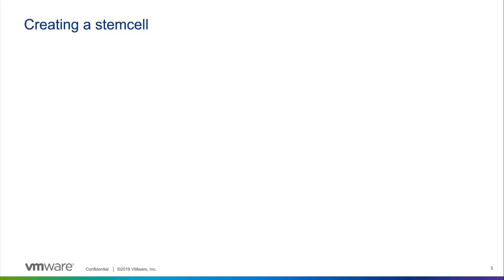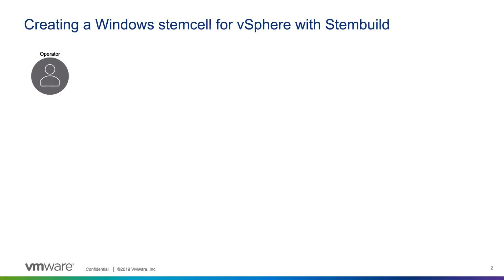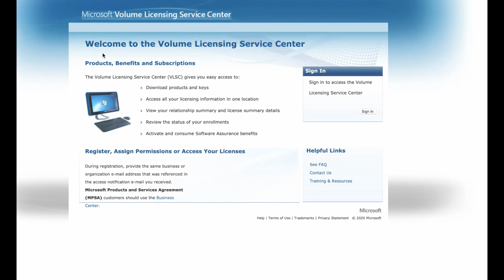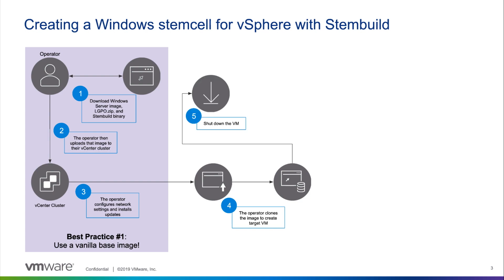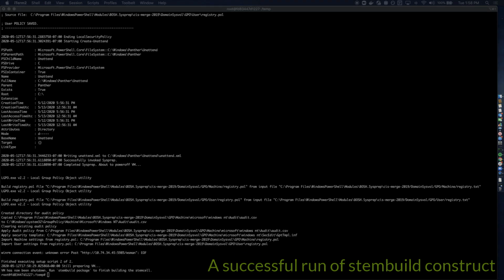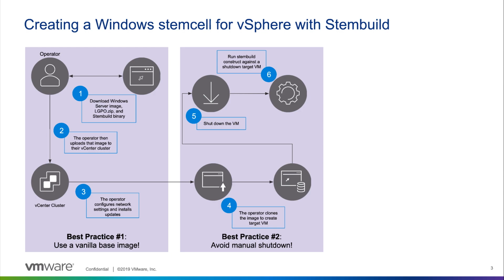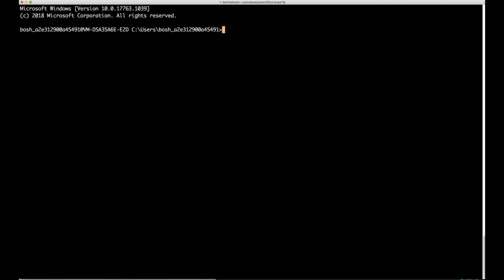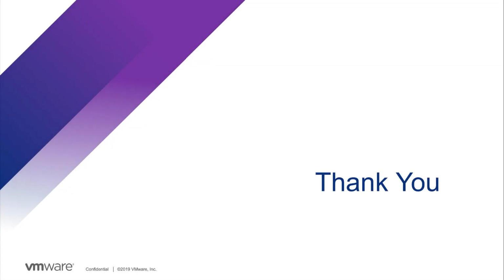Best Practices for Stembuild for Tanzu Application Service & Tanzu Kubernetes Grid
Best practices for Stembuild, an open-source tool to help you create Windows stemcells for BOSH environments on vSphere. see details on how to use the tool